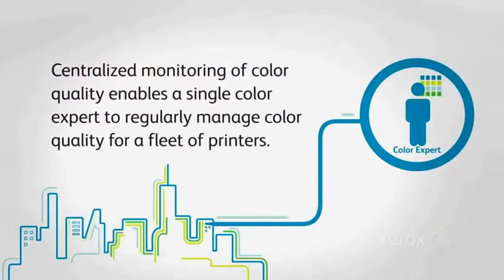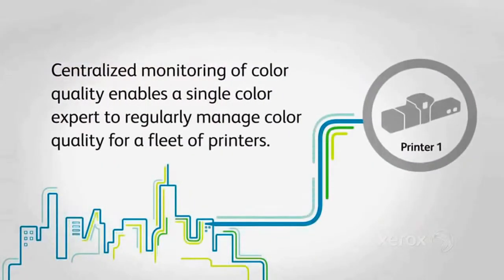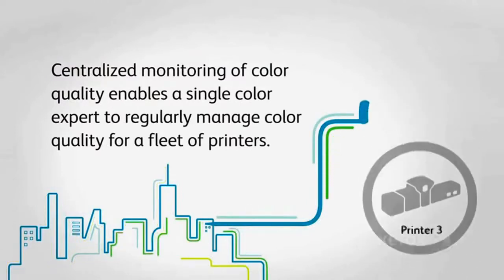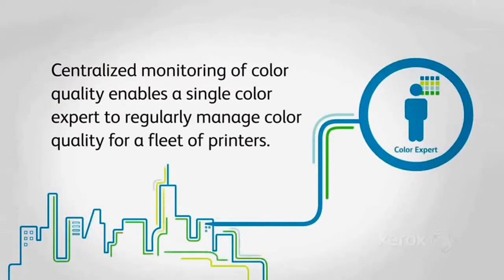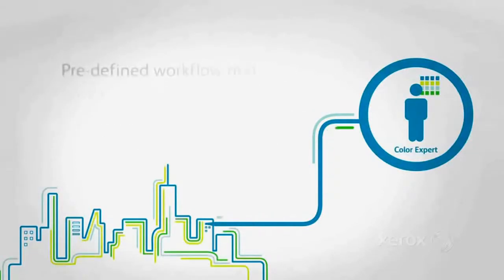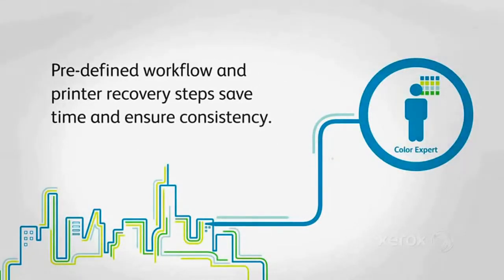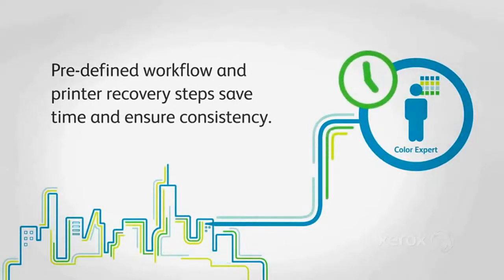Overview: Confident Color Management